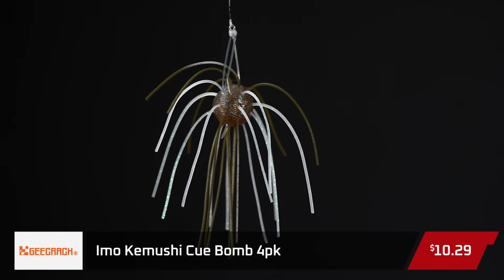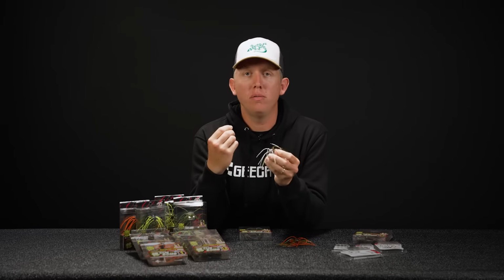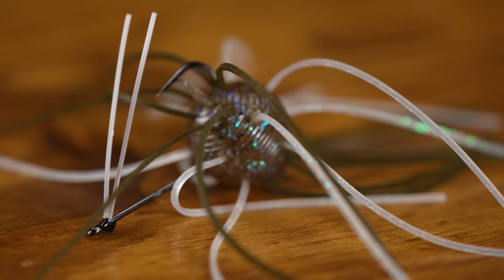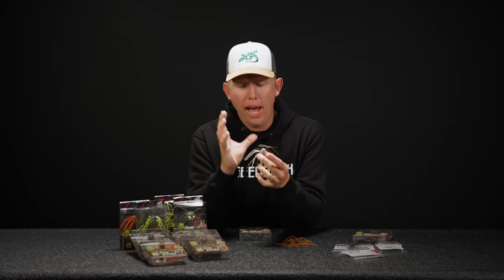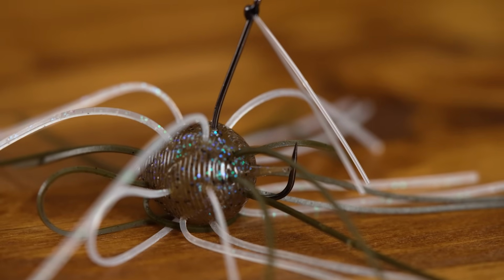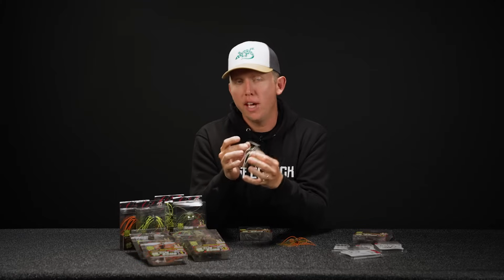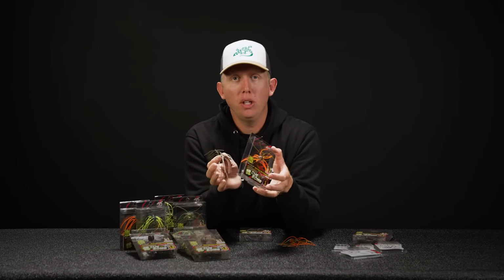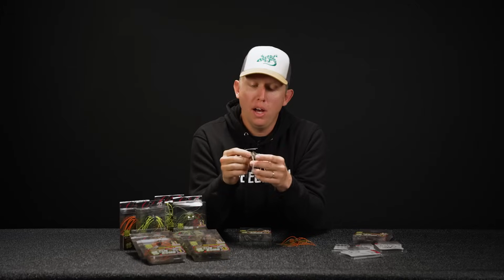Droppin' The Bomb on Big Bass with @AJFishing! Breaking Down the NEW Geecrack Imo Kemushi Cue Bomb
Designed to unlock a new chapter of finesse fishing, the Geecrack Imo Kemushi Cue Bomb is the brainchild of Alton Jones Jr. and crafted with the renowned SAF material adorned entirely with silicone hairs. Continuously innovating, Geecrack has refined its production processes to offer this finesse option to anglers worldwide. Down-scaling from its predecessors like the Imo Kemiushi 60, 40, and proven elastomer versions, the Cue Bomb this rendition pushes the finesse envelope even further. Embracing Alton Jr.'s expertise in finesse and sight fishing, the downsized Imo Kemushi Cue Bomb is tailored for precise casts when pressured fish aren’t cooperating with traditional presentations. Whether rigged for drop shot or weightless, its natural color palette and intriguing size options ensure versatility for a variety of high-pressure fishing situations. An excellent addition to Alton Jones Jr. signature lineup, the Geecrack Imo Kemushi Cue Bomb will get finicky fish to cooperate and turn your toughest outings on the water into days you’ll remember.